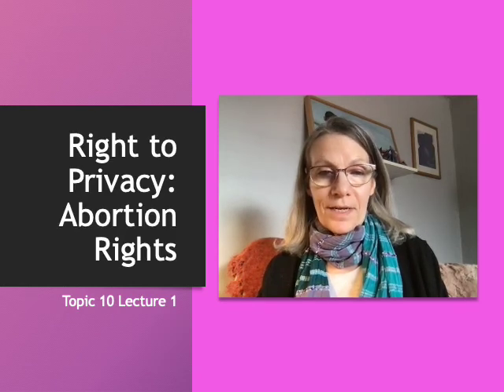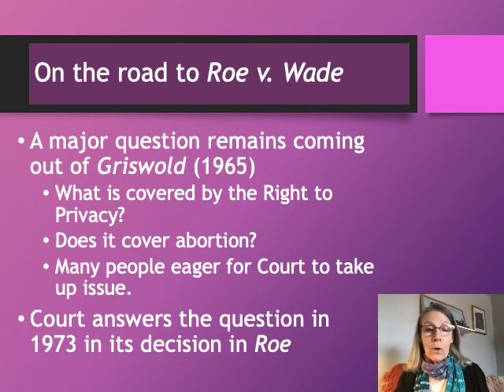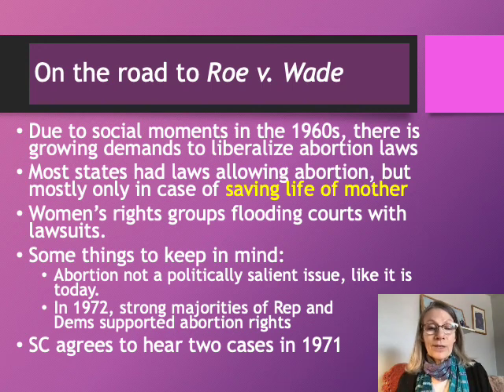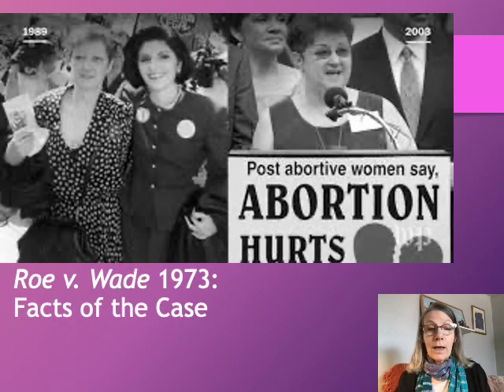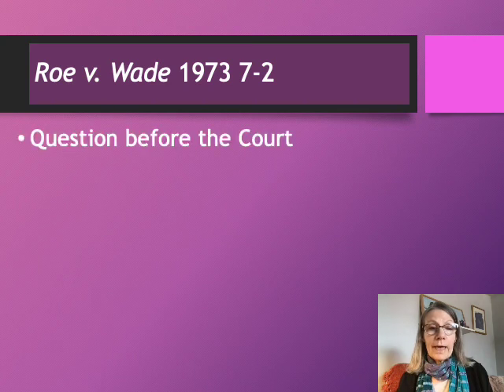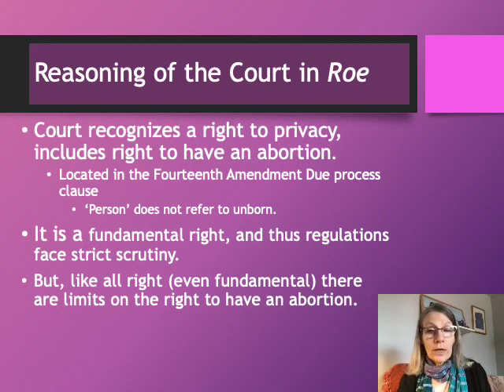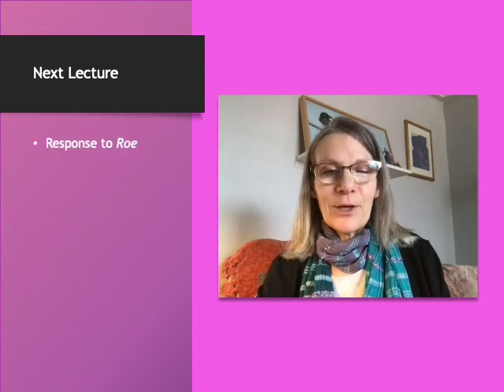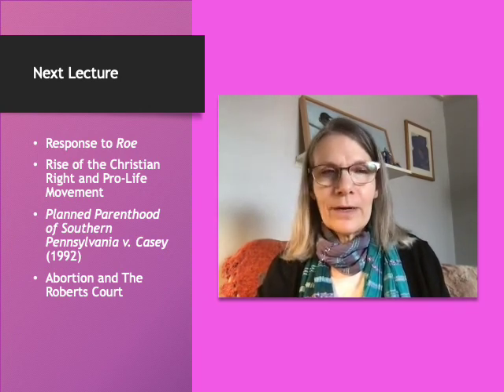Right to Privacy: Roe v. Wade